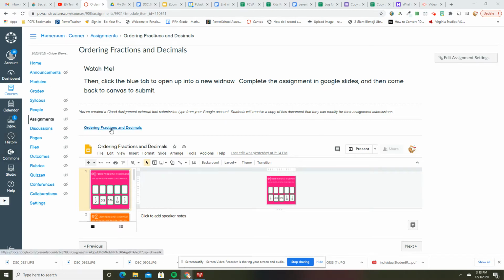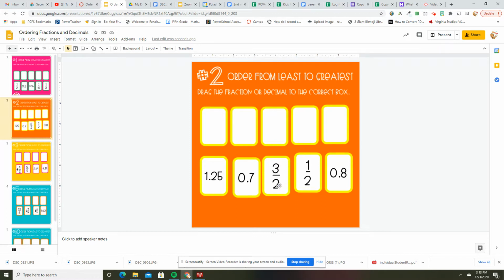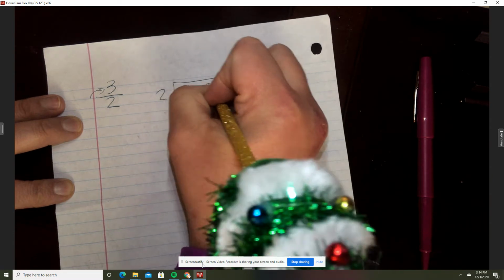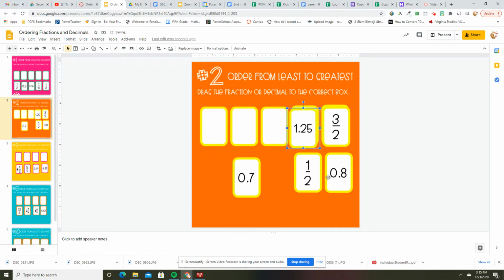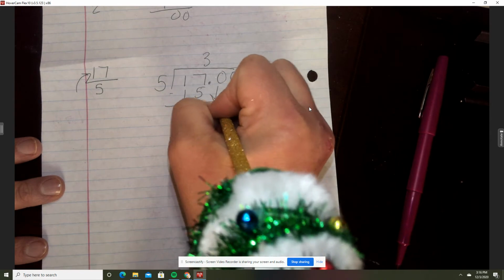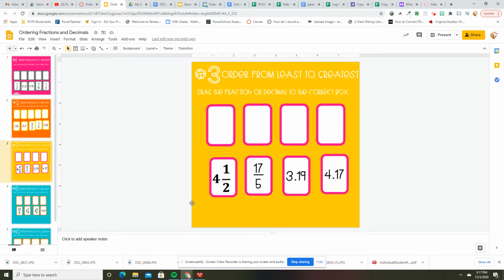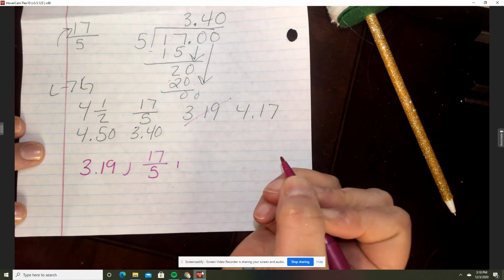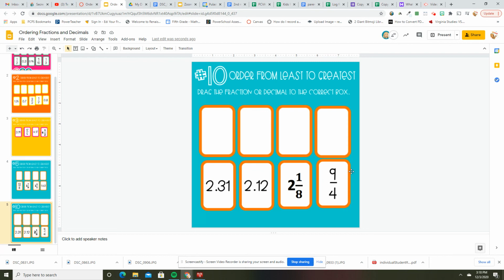Google Slide decimal/ fraction ordering